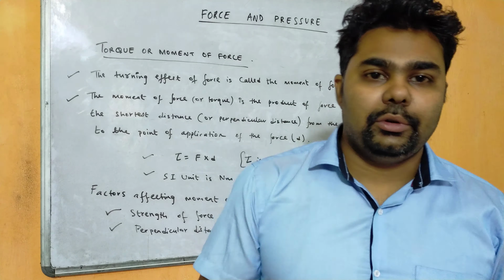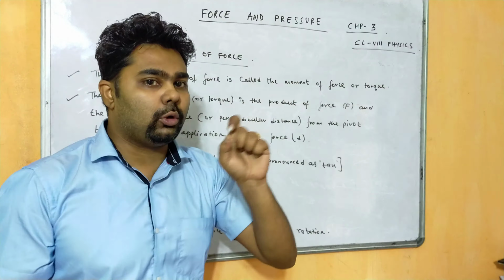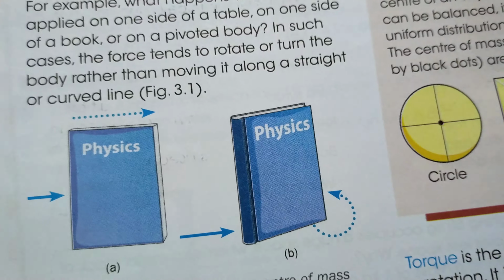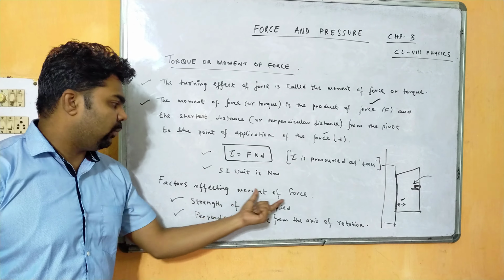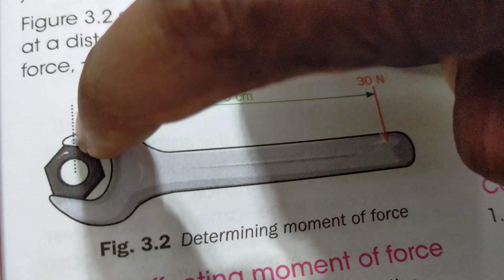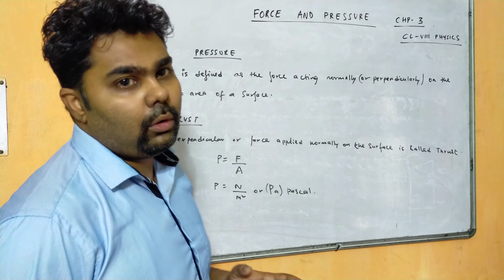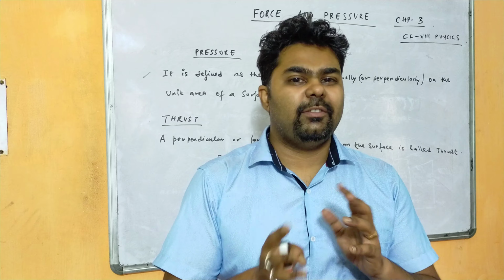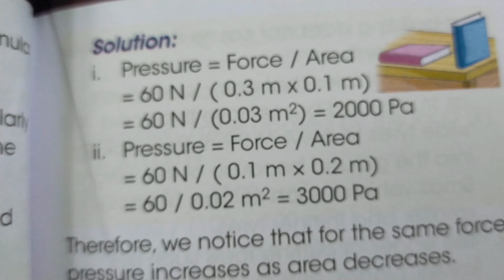CLASS VIII PHYSICS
FORCE AND PRESSURE PART 1 BY MIMO CHAKRABORTY